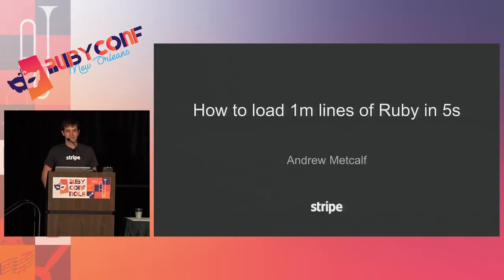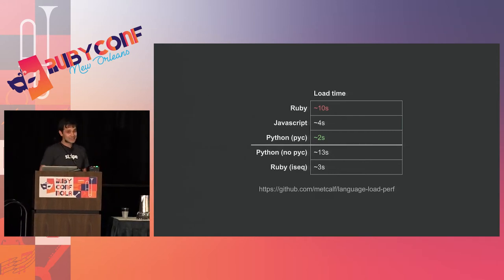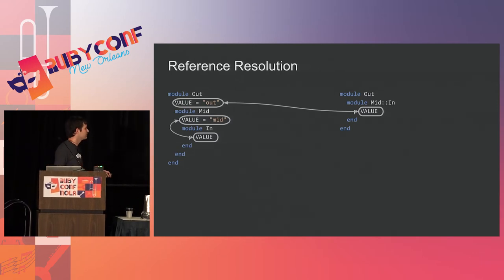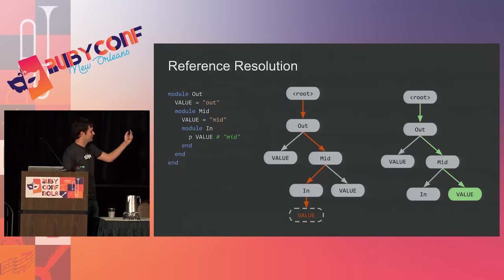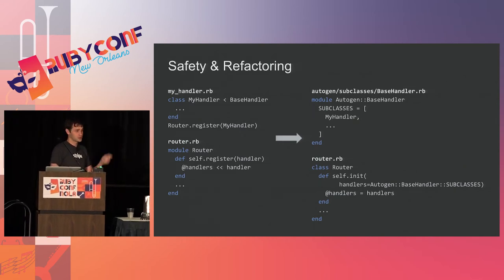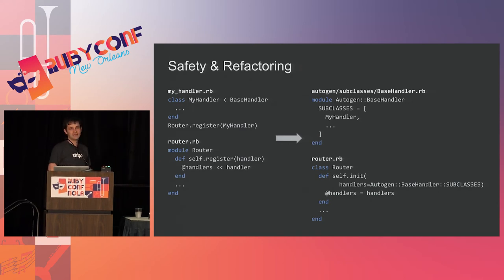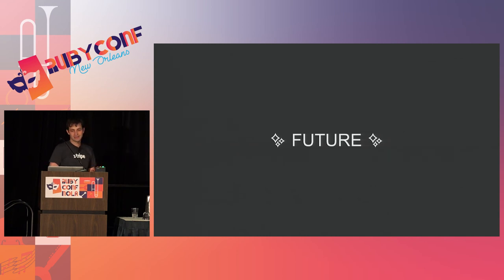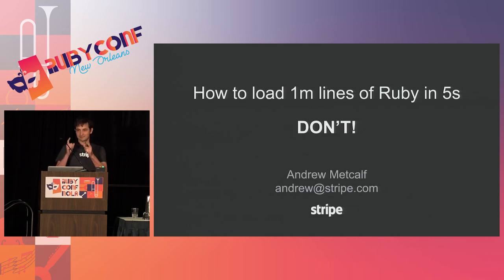RubyConf 2017: How to load 1m lines of Ruby in 5s by Andrew Metcalf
How to load 1m lines of Ruby in 5s by Andrew Metcalf

Applications written in Ruby, Python and several other popular dynamic languages become very slow to boot as they grow to millions of lines of code. Waiting to reload code in development becomes a major frustration and drain on productivity. This talk will discuss how we reduced the time to boot a service at Stripe from 35s to 5s and the static analysis tools we built along the way.